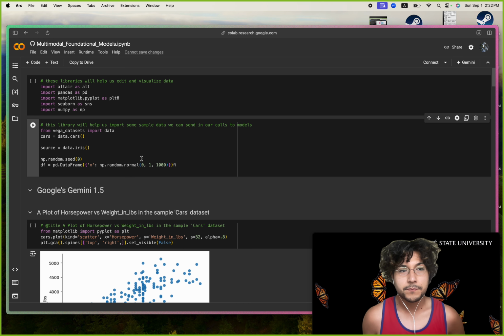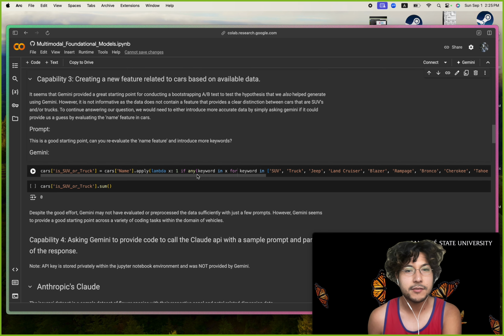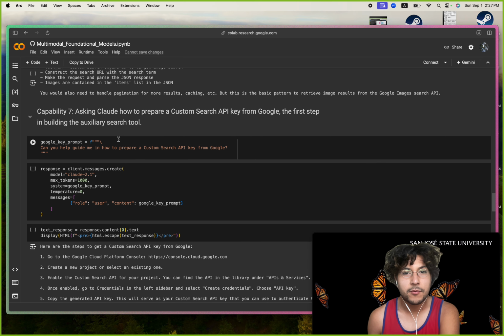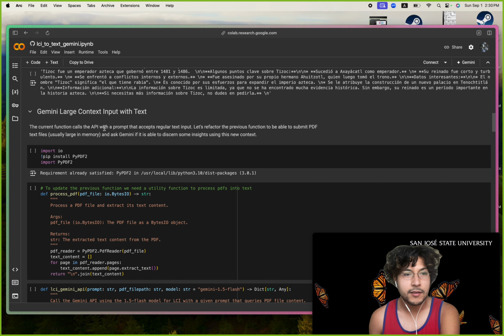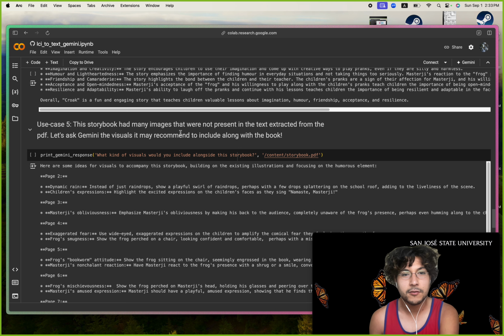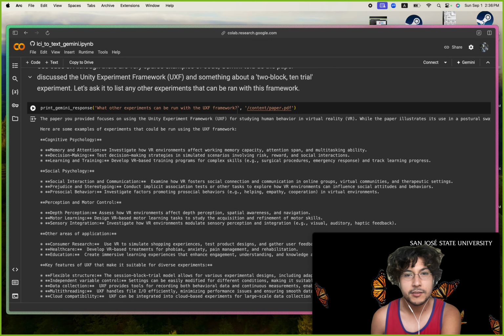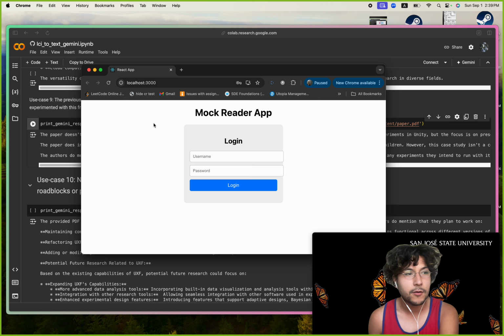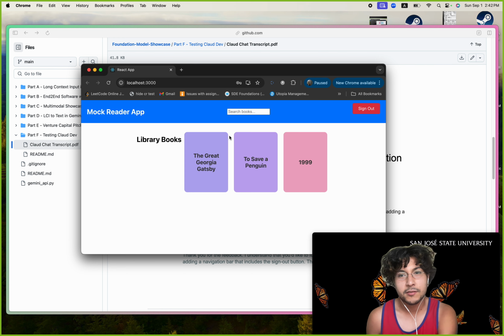Foundational A.I Model Showcase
In this video I showcase Gemini 1.5, Claude, and Gpt-4o. These artifical intelligence models showcase advancements in multimodal input, large context input, as well as code generation.

Multimodal Model Showcase: 00:00
Large Context Input with Gemini: 08:55
Claude Dev & Code Generation: 18:02